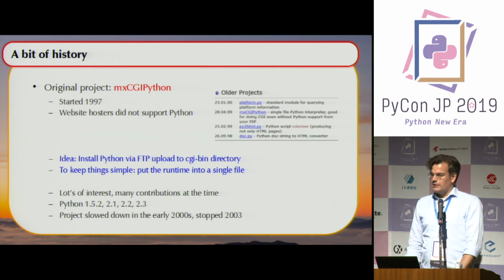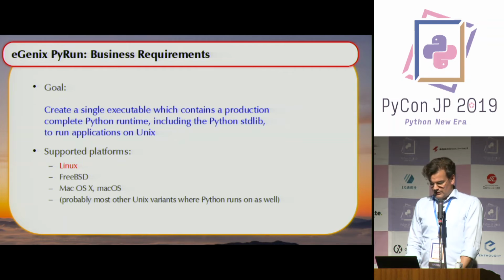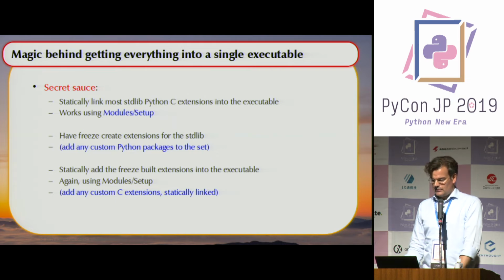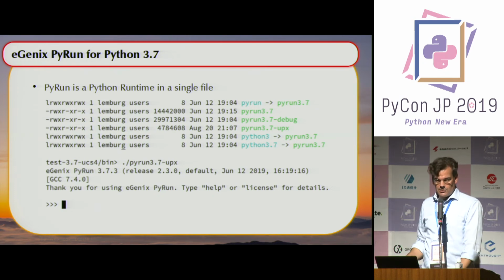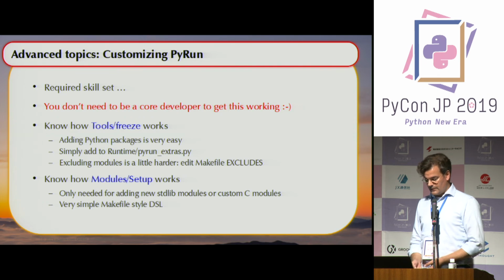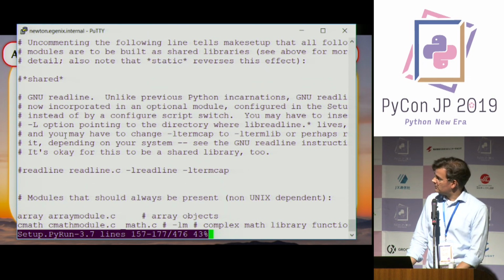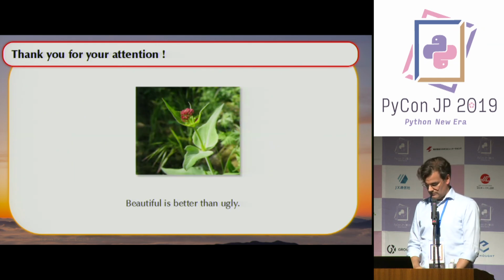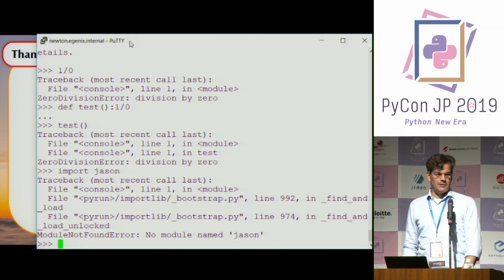01_303_PyRun - Shipping the Python 3.7 runtime in just 4.8MB(Marc-Andre Lemburg)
01_303_PyRun - Shipping the Python 3.7 runtime in just 4.8MB(Marc-Andre Lemburg)